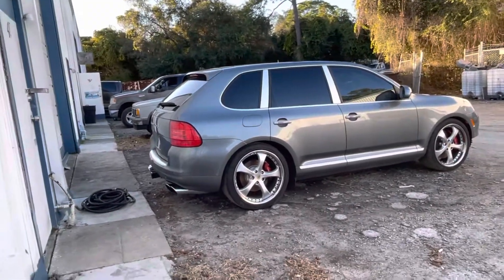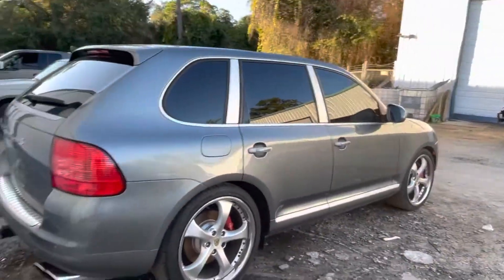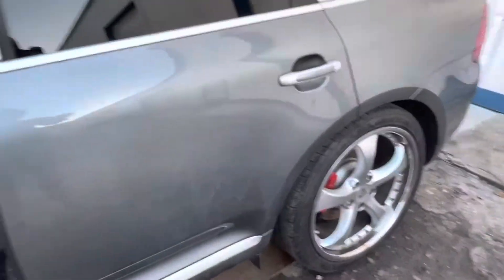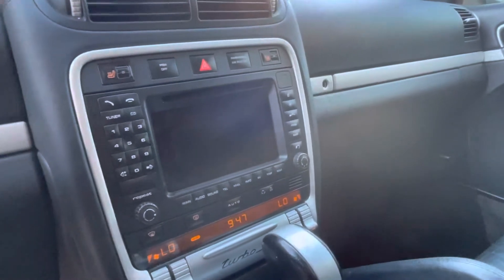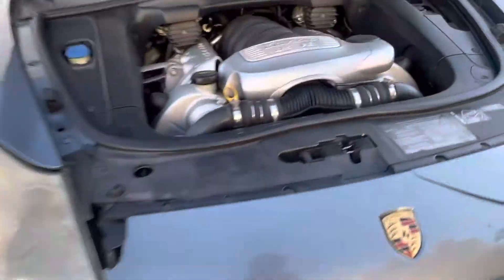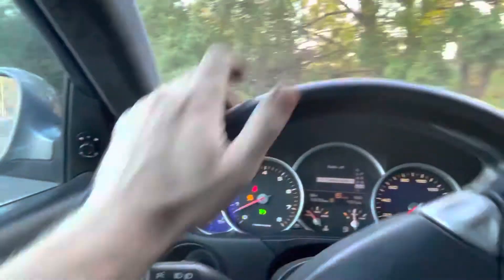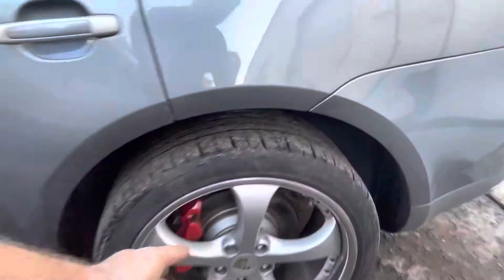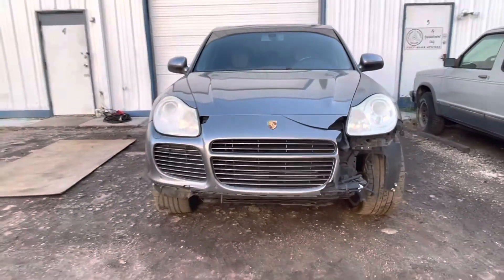New Copart purchase 2006 Porsche Cayenne Turbo S. Fix it or Scrap it?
Just bought a wrecked with mechanical damage Porsche Cayenne turbo S from Copart auto auction. What should I do with it? Part out or Fix?